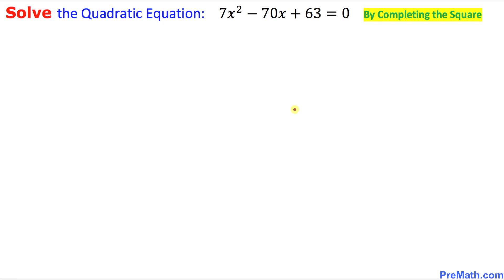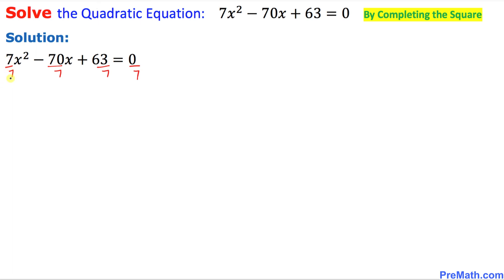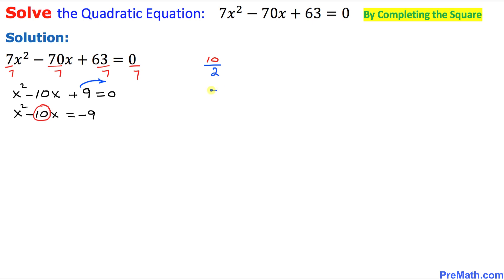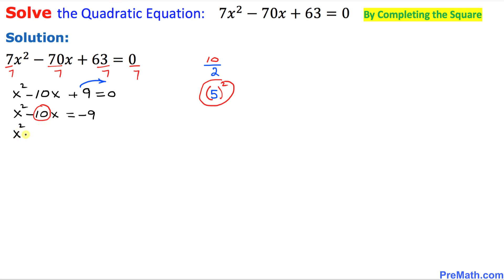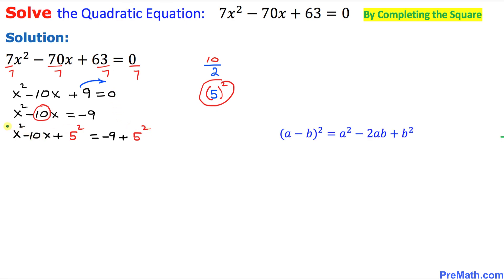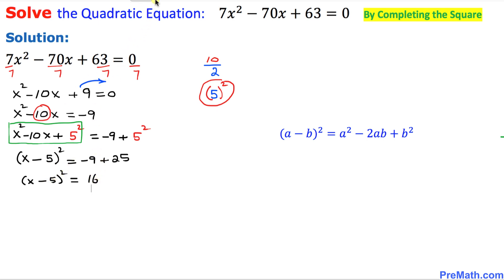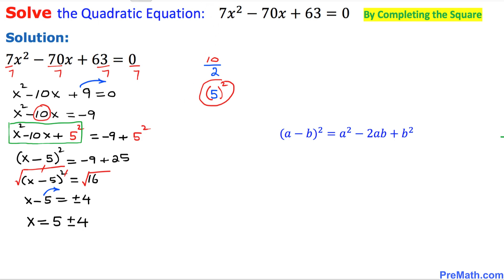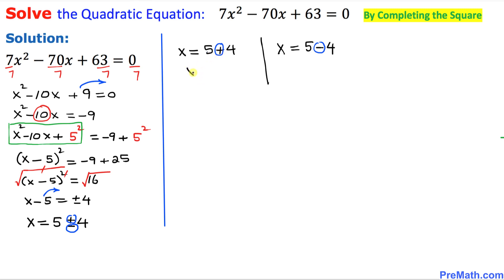How to Solve Quadratic Equations | Quick & Easy Completing the Square Method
Learn how to solve quadratic equations whose leading coefficient is not one. Simple step-by-step explanation by PreMath.com